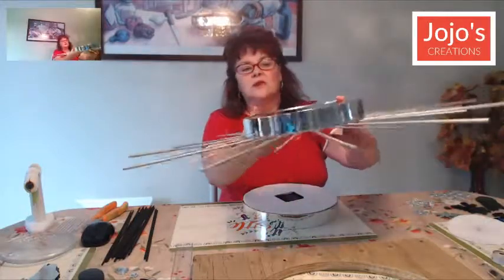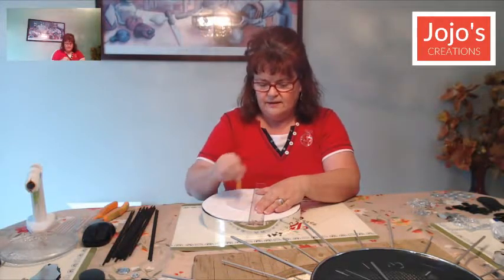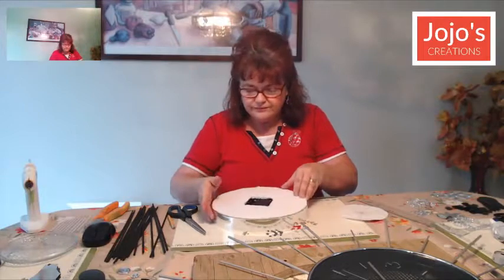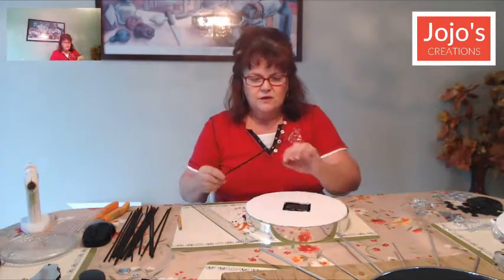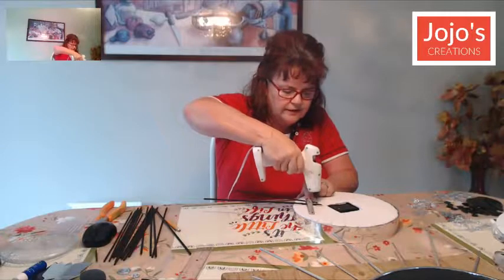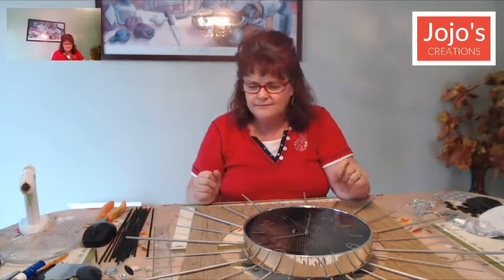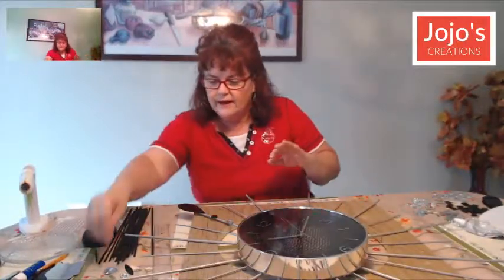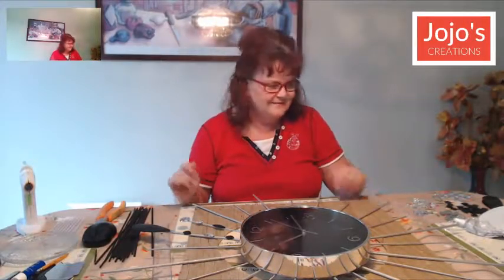DIY, Clock Wall Decor|Teardrop Shape Home Decor|Easy Project idea|Jo-Jo's Handmade Creations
This is a 29 inch clock decor.  It's made out of hard plastic material, 10 inch clock, acrylic gems, beads, foam board, painted bamboo skewers and sunflower mesh.
Craft Kits are available for this design.  You can choose your color.